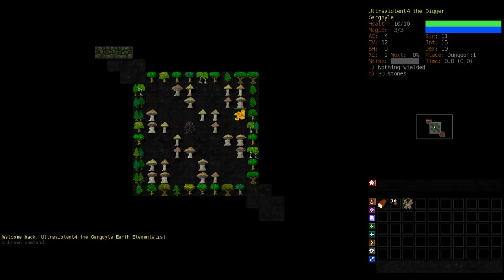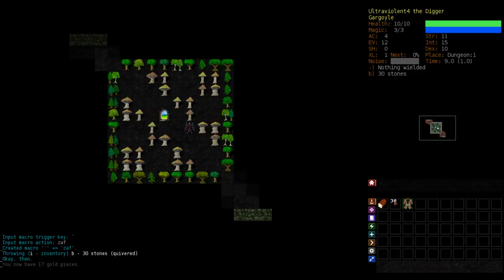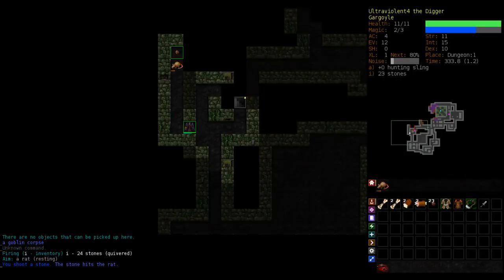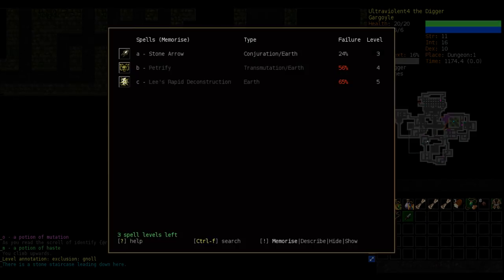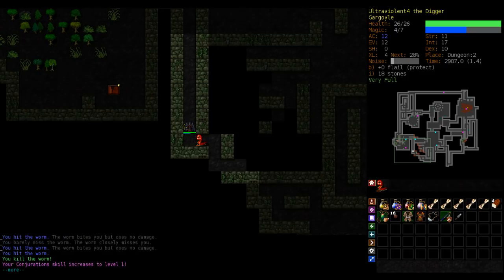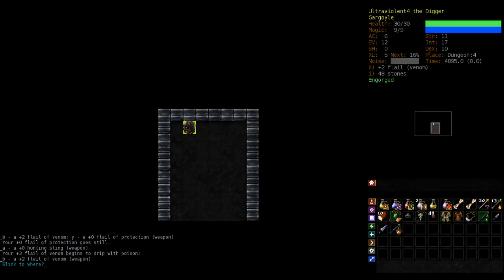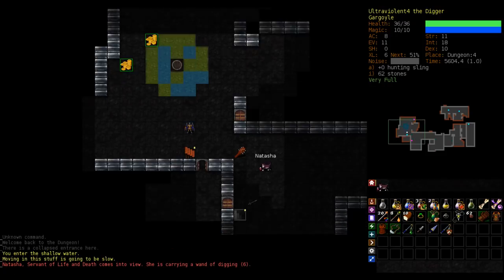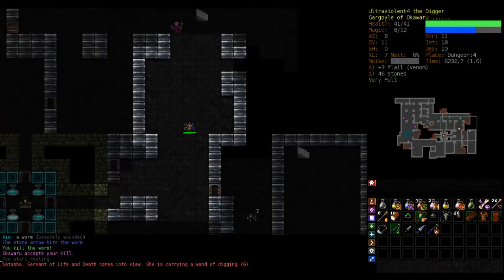GotM 2 - Gargoyle Earth Elementalist Part 1 - Dungeon Crawl Stone Soup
A comfy, down-to-earth combo.

This is Part 1 of a seeded Gargoyle Earth Elementalist (GrEEl) run for Game of the Month 2. To play along yourself, visit the GotM 2 Announcement Thread for instructions.